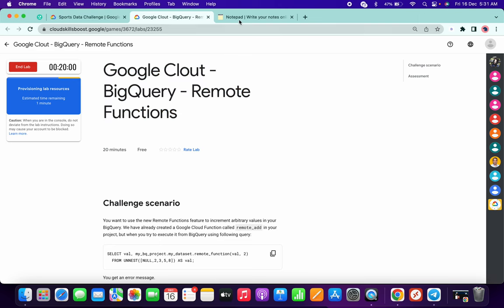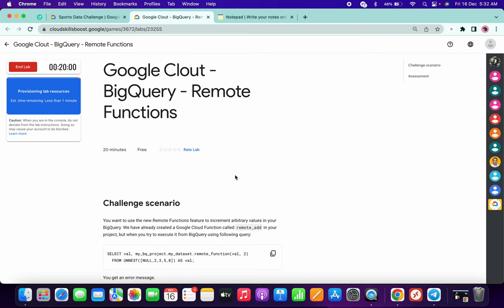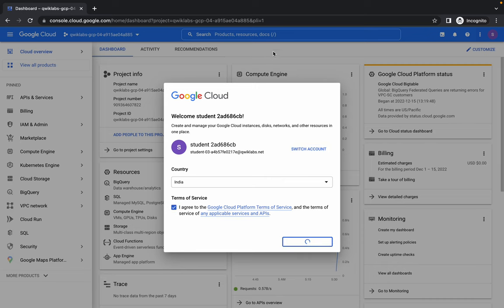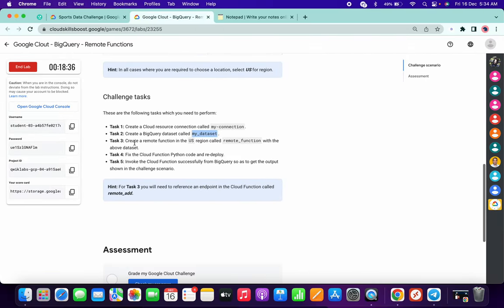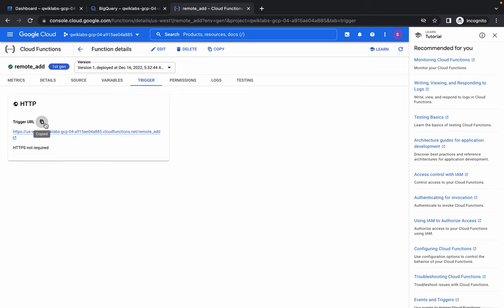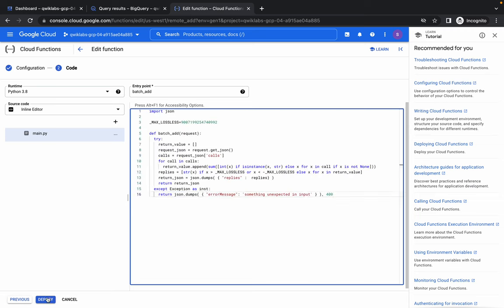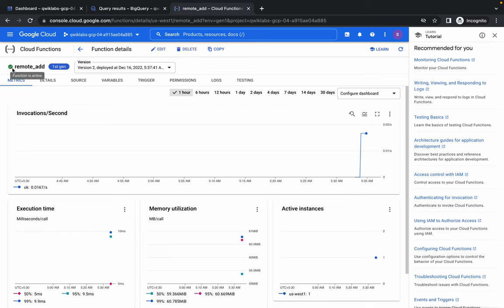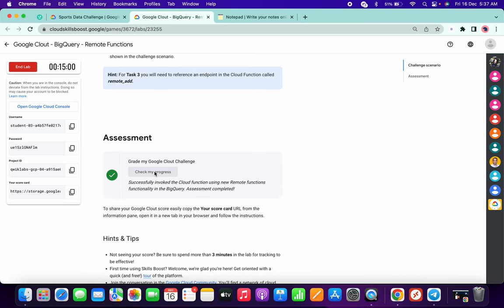Google Clout - BigQuery - Remote Functions || qwiklabs || [With Explanation🗣️]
Please open the link in normal window:-